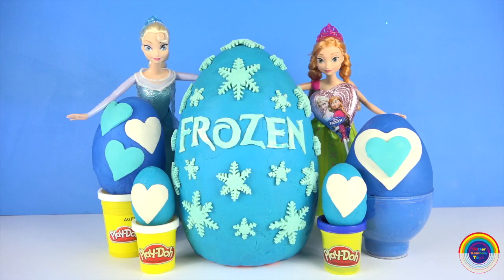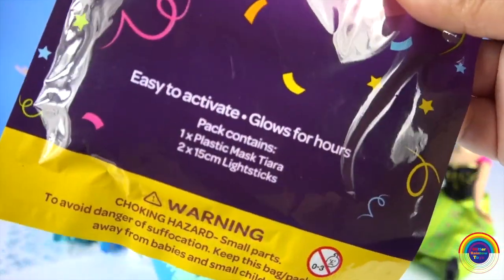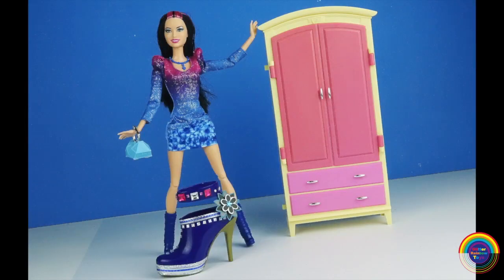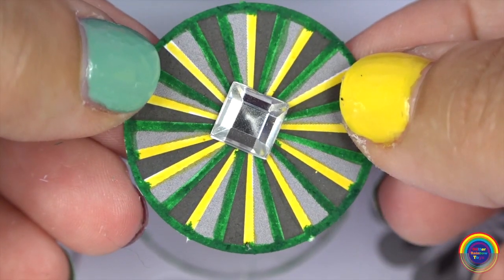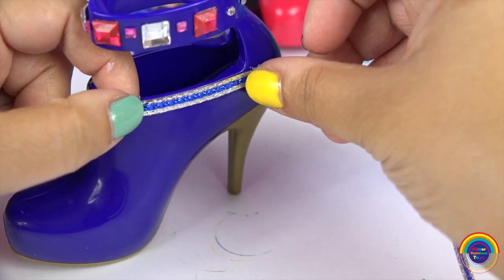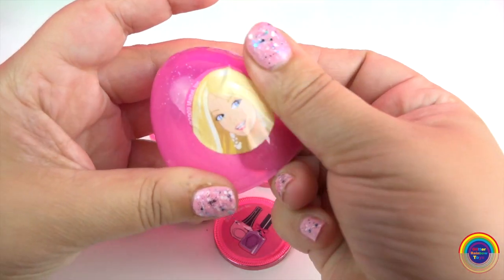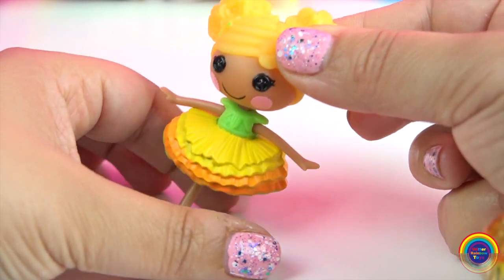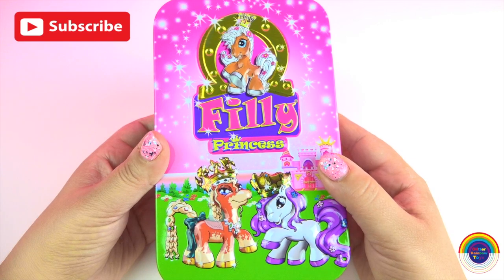Frozen Toys Barbie Doll Clothes Surpises Shoe Decorations Crayola Play Set Toy Videos Compile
Frozen Toys Egg Surprises!  Let's open the Big PlayDoh Snowflakes Egg and the Heart Play doh eggs surprises and see what toys are inside them. Includes Disney Elsa Doll, Lalaloopsy bug, Ariel, Frozen Eggs, Party Mask, Craft decoration and Dresses for Elsa Doll and Anna Doll to dress up and wear! Which Dress do you like the most?

We also decorate 5 doll shoes for our favourite dolls Frozen Elsa, Frozen Anna, Cheerleader Barbie, and 2 Barbie Fashionistas using the Crayola Creations Hot Heels Kit. We use the doll craft supplies that come in the kit including sequins, gems, flower cardboard cutouts. A fun way to play dressing up games with your favourite dolls and create your own style shoes to match your dolls clothing outfit. Style it the way you like it! Great Crayola toy kit, just wish the shoes came in a pair.

Then we have more surprises including Glitzi Globes and Filly Princess!

Always refer to manufacturer’s product recommendations.
Supervision advised for kids on all craft projects.